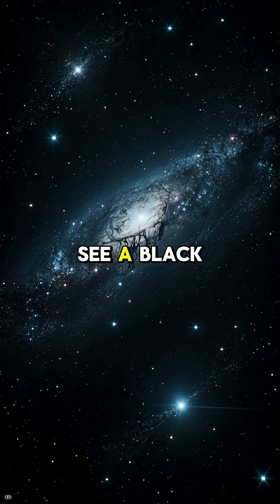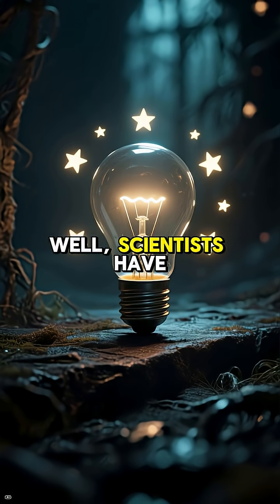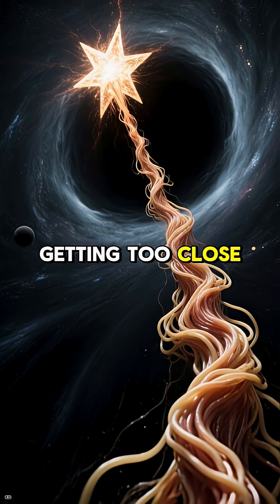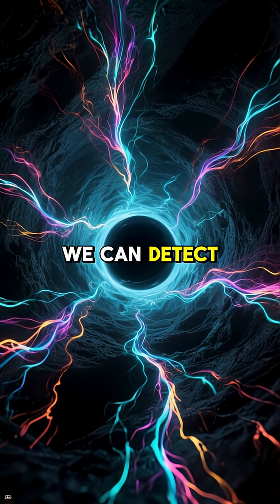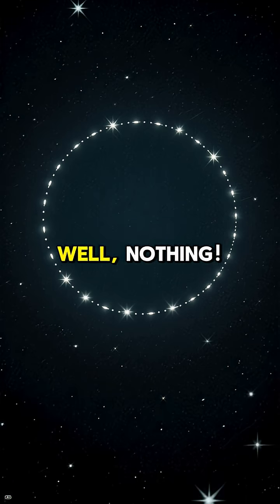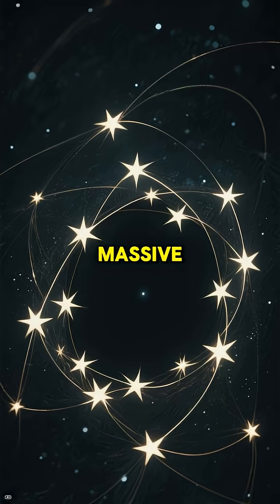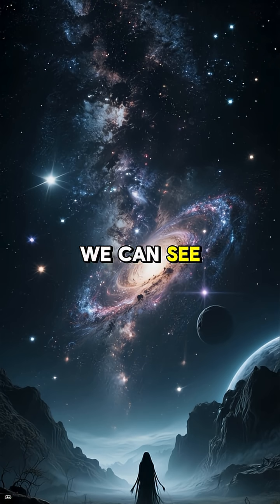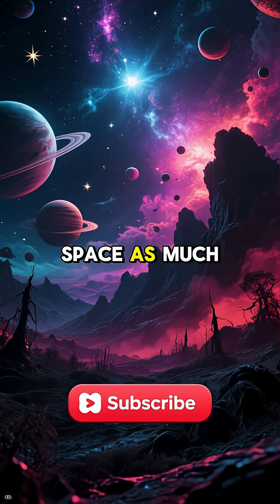How to See a Black Hole @ScorpioBorn5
Welcome to Scorpio Born, where the wonders of science and the mysteries of space come to life! 🌌✨ Dive into fascinating facts about the universe, unravel the secrets of the cosmos, and explore the incredible science behind the world we live in. From mind-blowing discoveries to awe-inspiring celestial events, our channel is your gateway to infinite knowledge. 🚀🔭

Yours Queries:
Space Mysteries
space facts
space science
science
facts about space and the universe
facts
facts about space
about space
facts about space and stars
space
facts about space and planets
bright side space facts
facts about space and the solar system
space x
universe facts
facts about space bright side
space race
space documentary
amazing space facts
science documentary
beautiful facts about space
space facts and mysteries
mind blowing facts about space